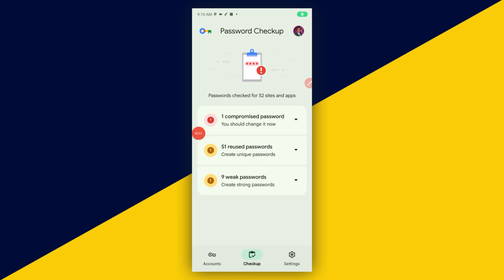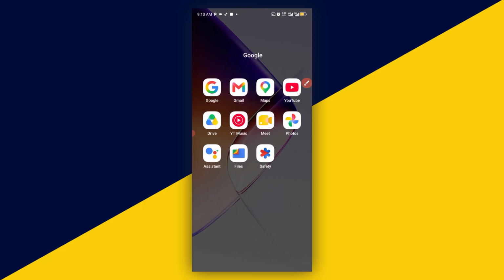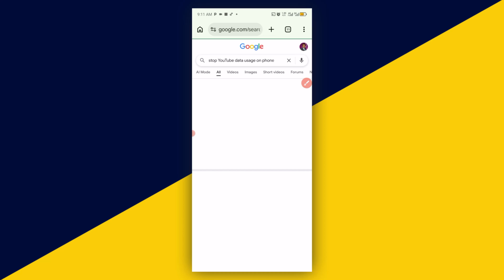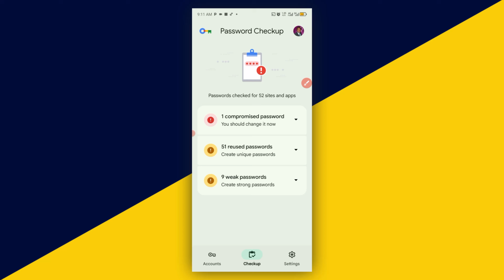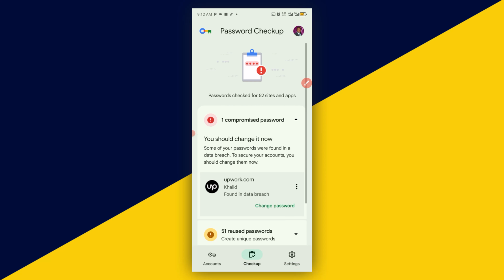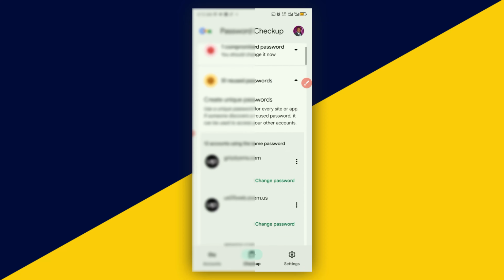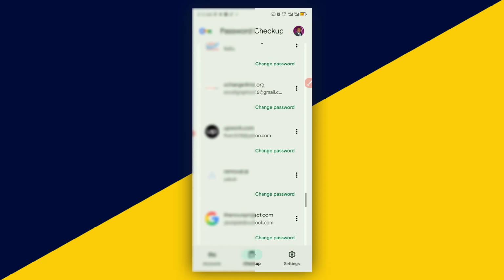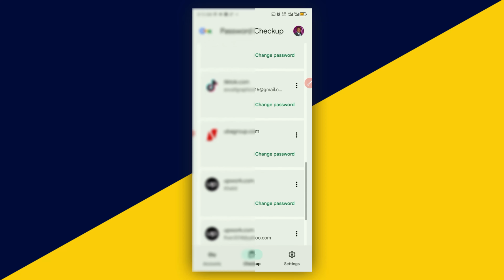Fix ALL Google Password Manager Security Warnings